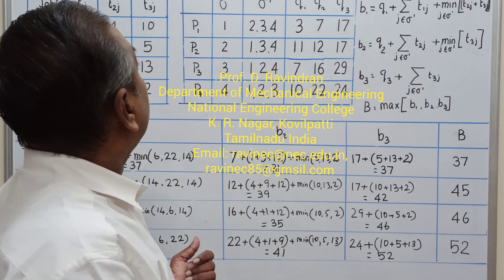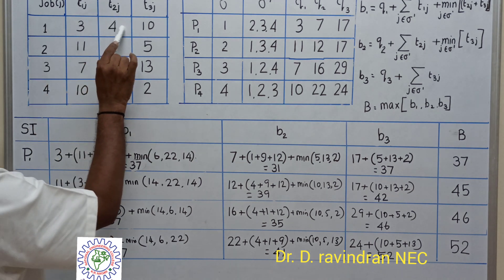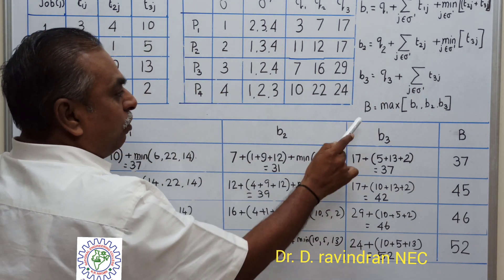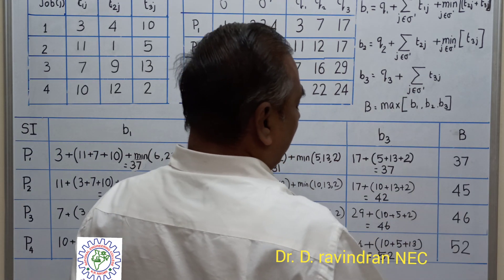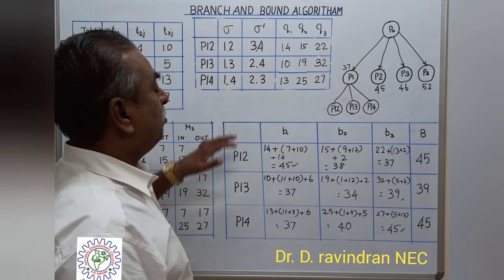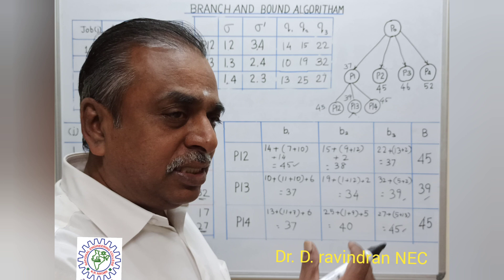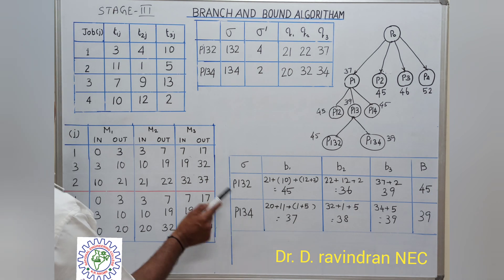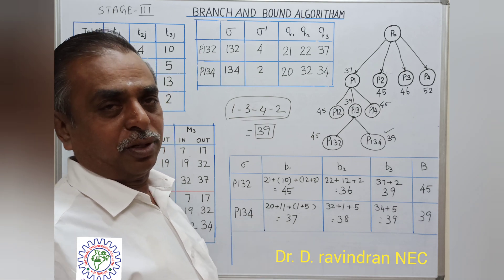Branch and Bound Algorithm for flowshop scheduling problems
Numerical illustration wit 4 jobs 3 machines problem